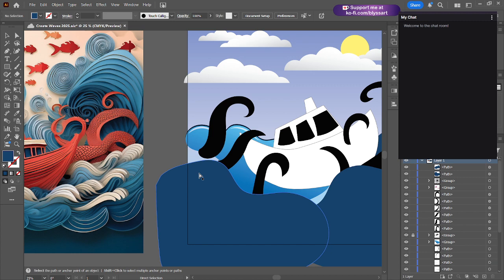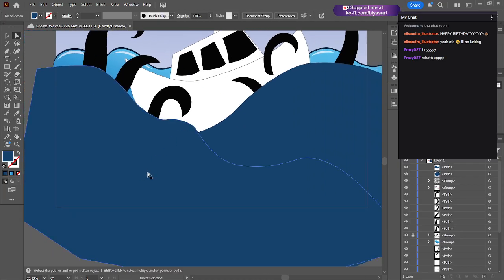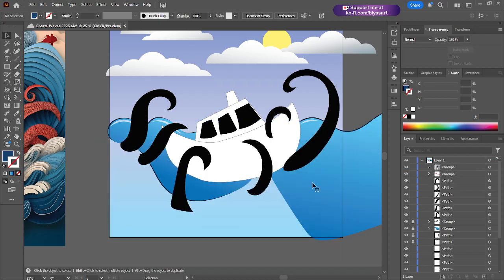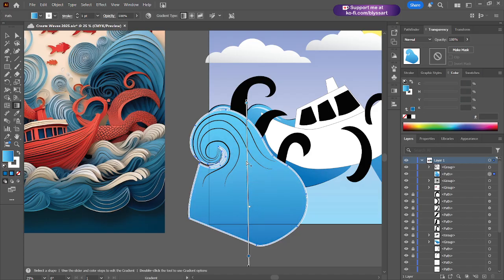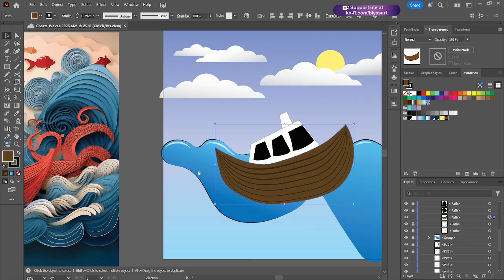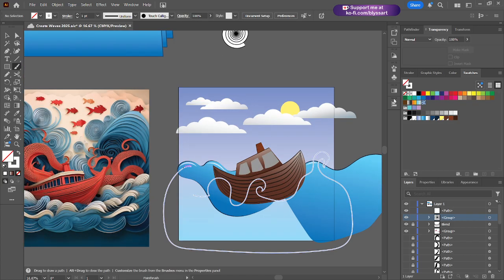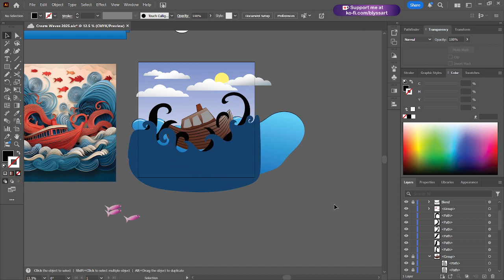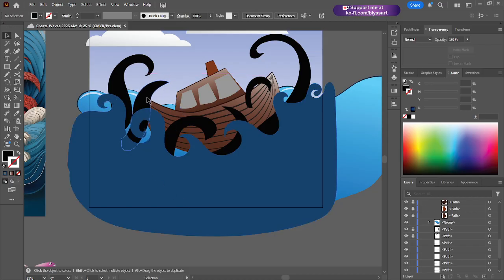Celebration Shenanigans ~ Chill Vibes ~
Working in Adobe Illustrator.